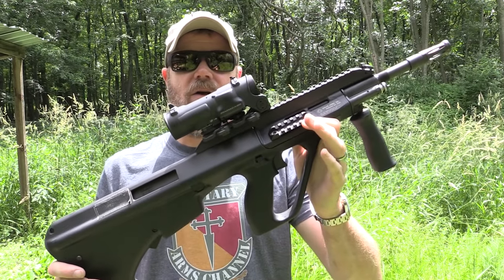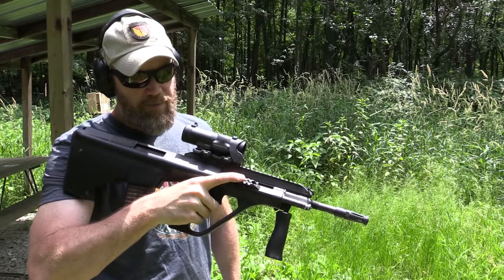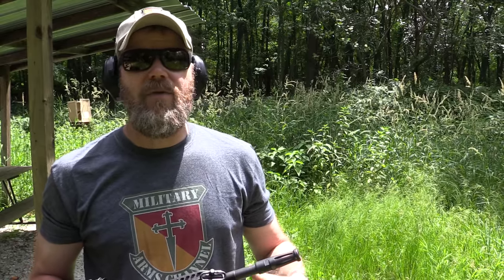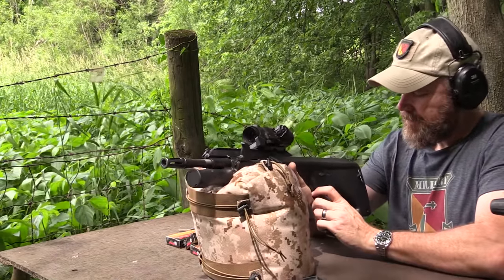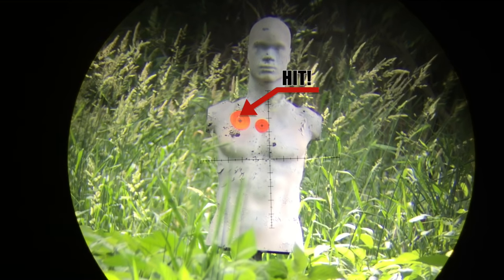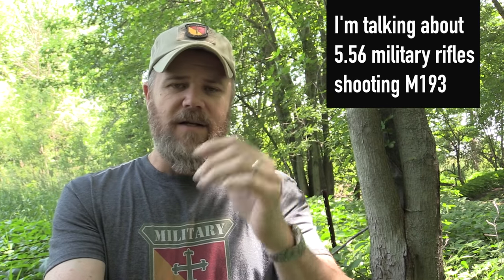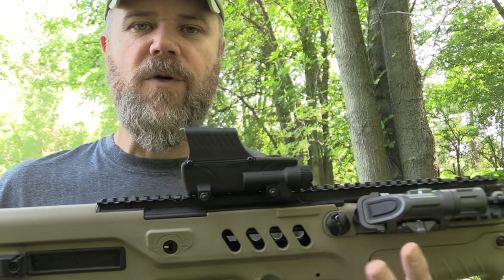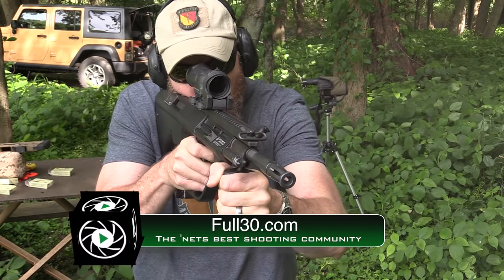My Steyr AUG the ELCAN and more.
I have my Steyr AUG back out to the range, we do a little rudimentary accuracy testing, show you what it looks like with the ELCAN on it and then talk about the Meprolight Tru-Dot red dot sights from Optics Planet I've been using now for about a year. The ELCAN isn't on the Tavor anymore... somethings up!